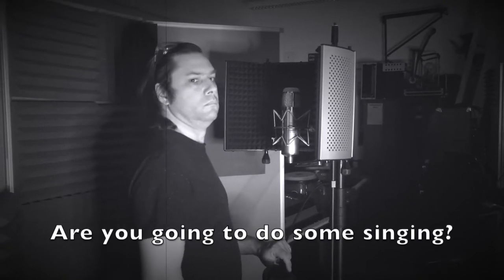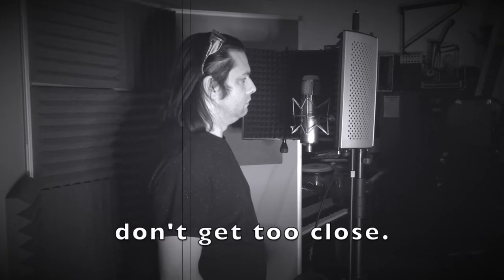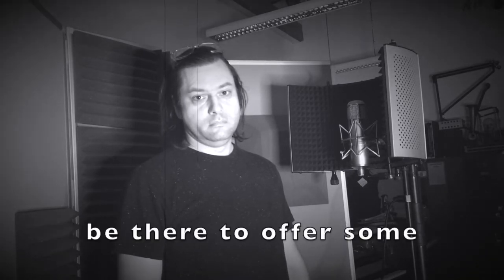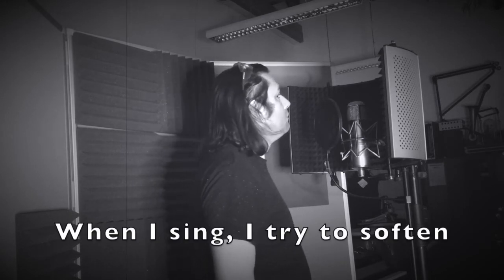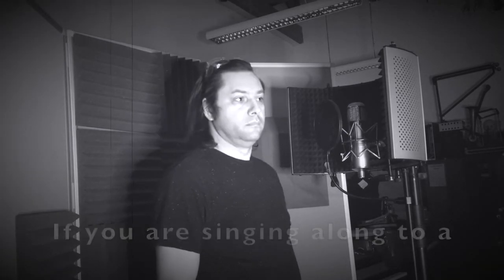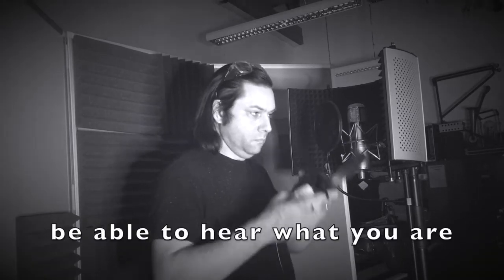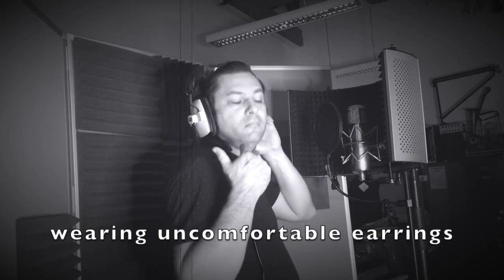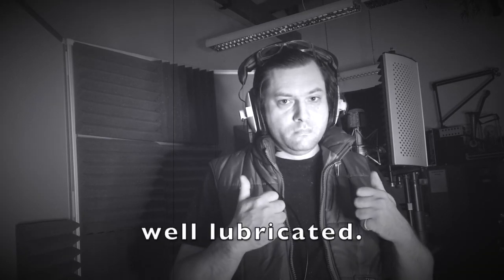How To Sing Into A Condensor Microphone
Fun instructional video from Vintage Keys Studio.